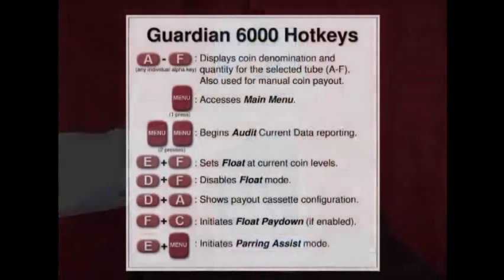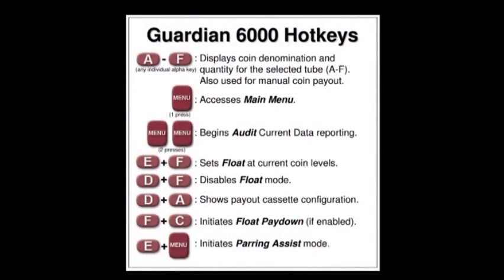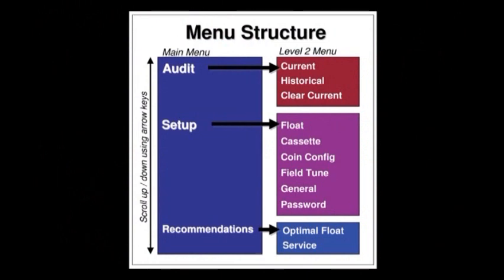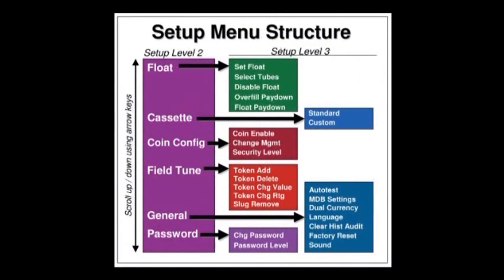Coinco Guardian 6000 General Operation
Guardian 6000 General Operation -  Steadystate, Hotkeys, Menu